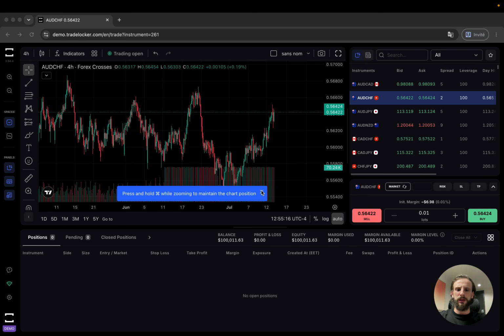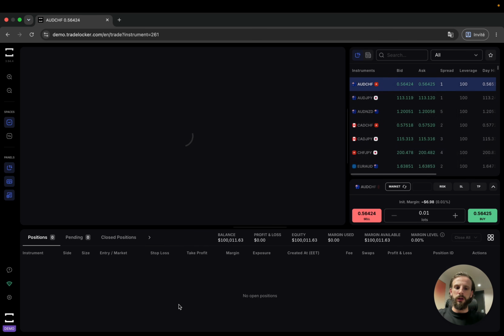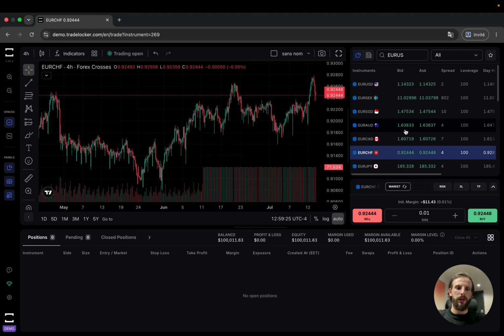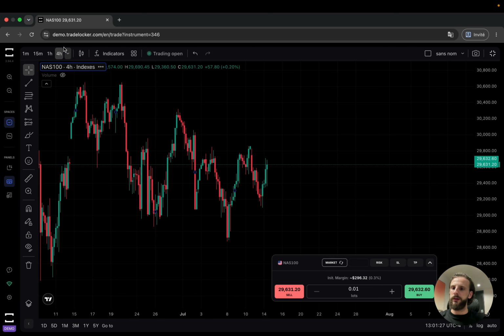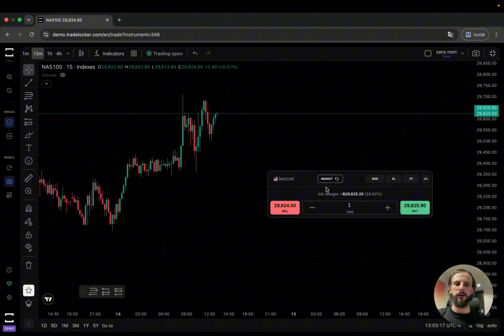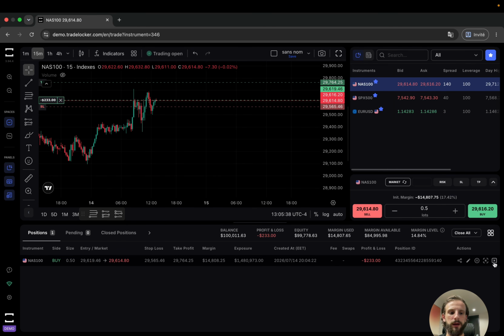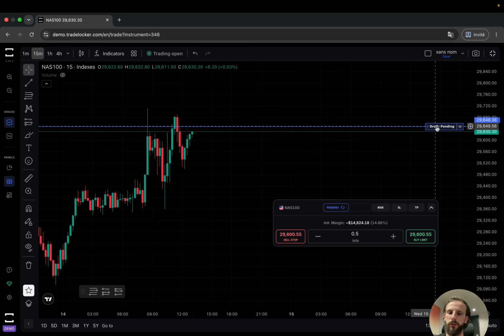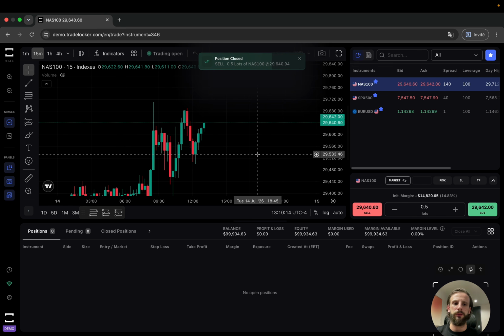TradeLocker Tutorial for Beginners: Step-by-Step Guide